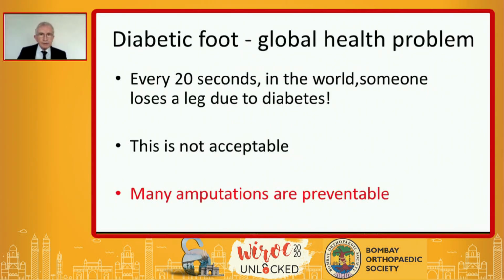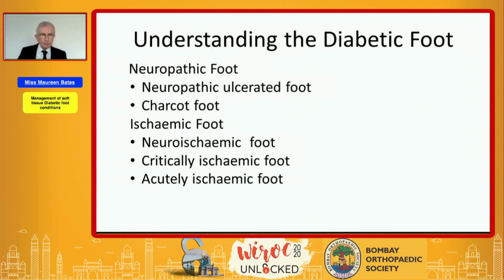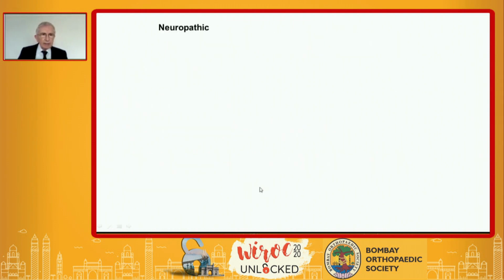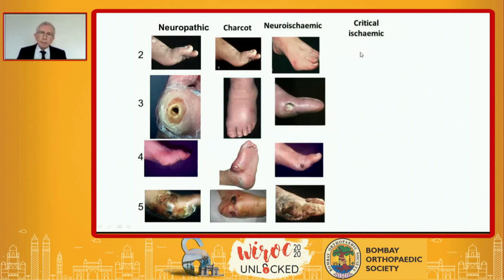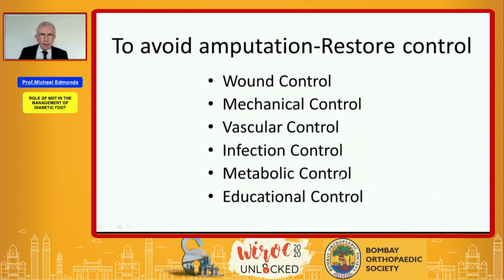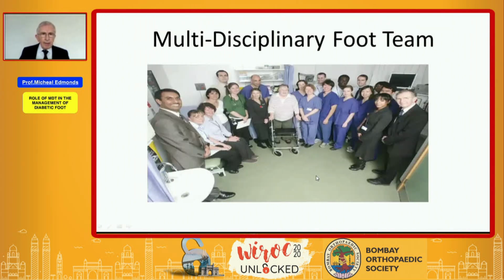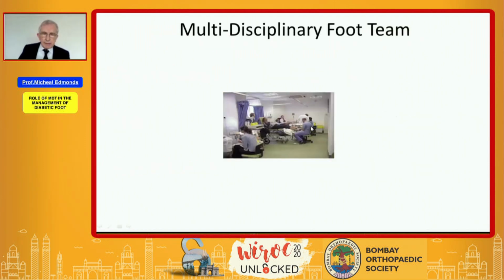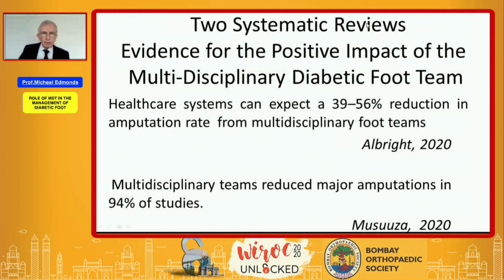WIROC UNLOCKED 2020 : ROLE OF MDT IN THE MANAGEMENT OF DIABETIC FOOT - Prof. Micheal Edmonds